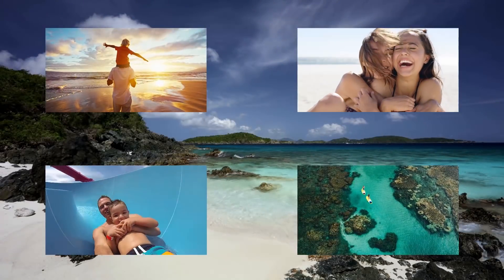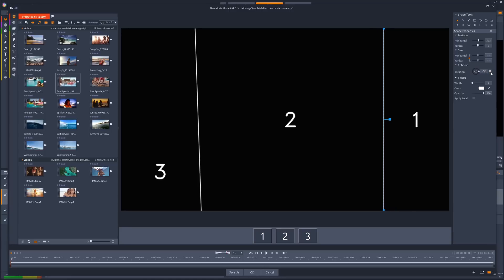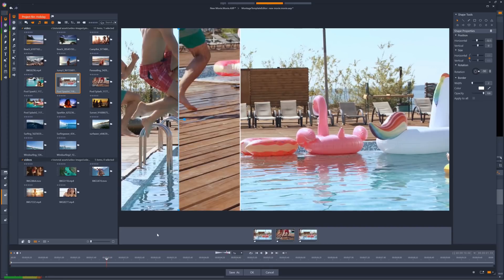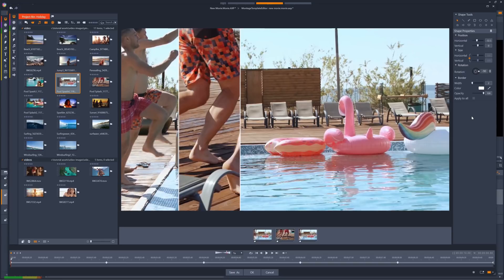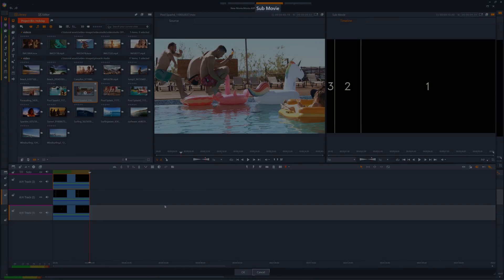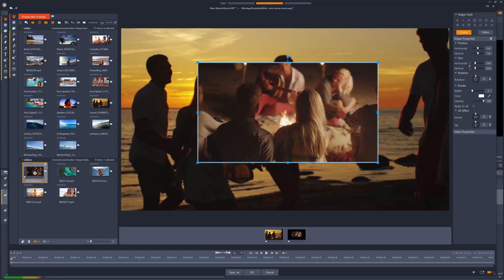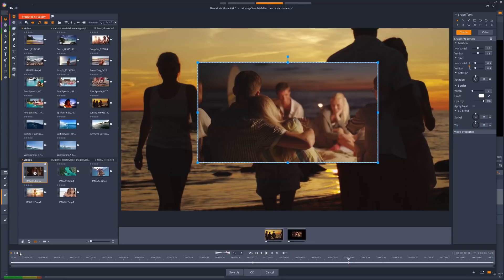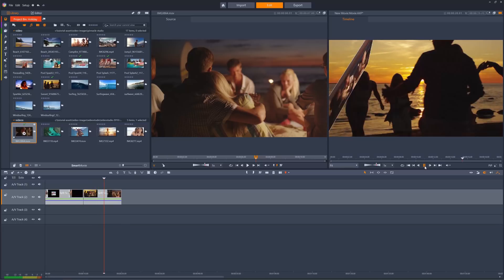Dynamic Split Screen Videos with Pinnacle Studio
Use keyframes to add motion to your split screen videos and show multiple video streams simultaneously. Create impressive promotional videos or share highlights from your latest trip. You’re in control of how your story comes together with these new keyframe controls.